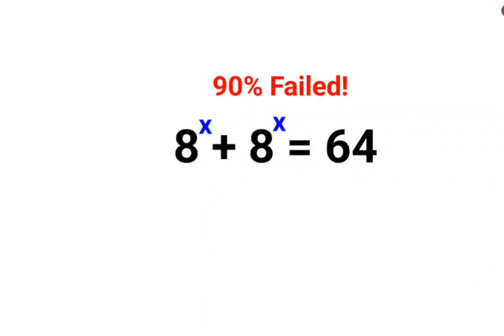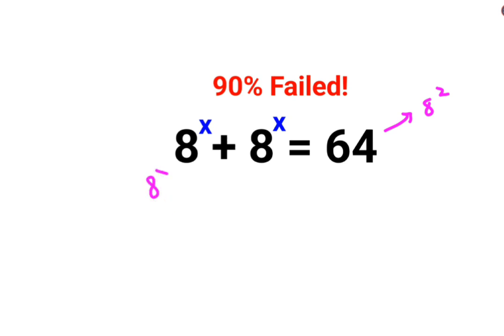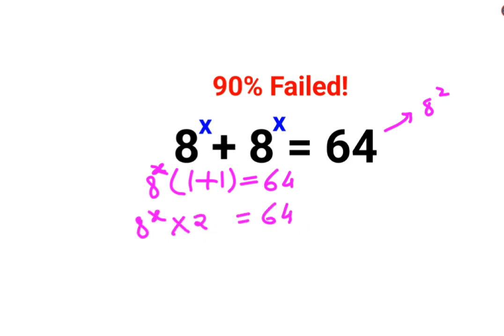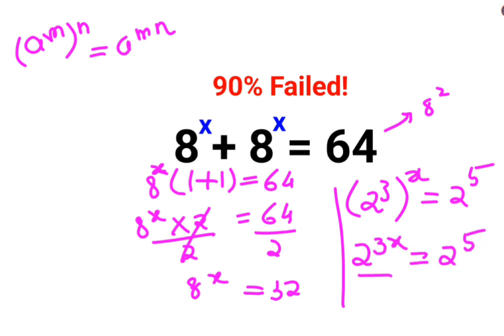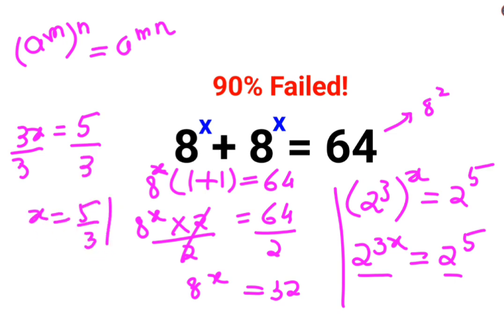8^x + 8^x + = 64 Many didn't know how to begin so literally 90% failed!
8^x + 8^x + = 64 Many didn't know how to begin so literally 90% failed!

negative indices
solving indices questions
hard gcse indices questions
indices example questions
a level maths indices questions
indices questions and solutions
aqa a level maths indices questions
gcse maths indices hard questions
a level maths indices hard questions